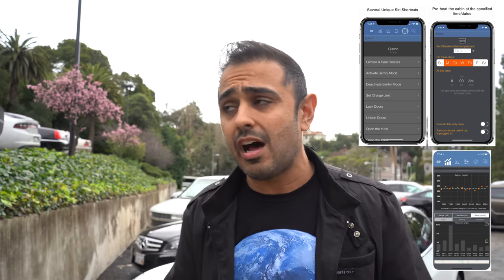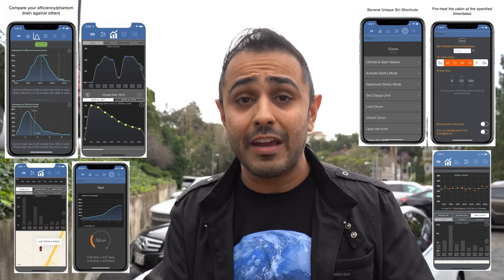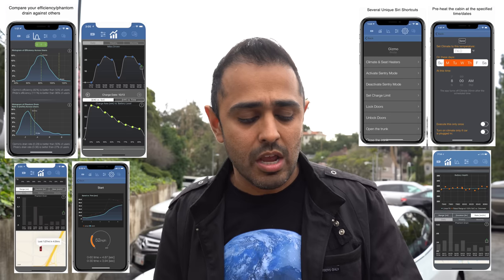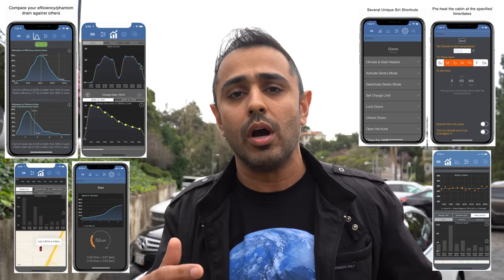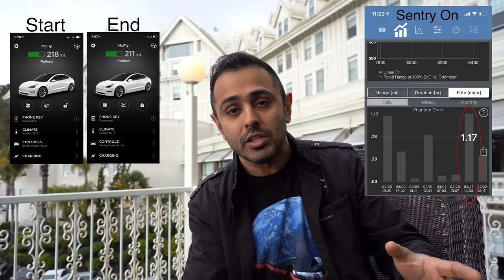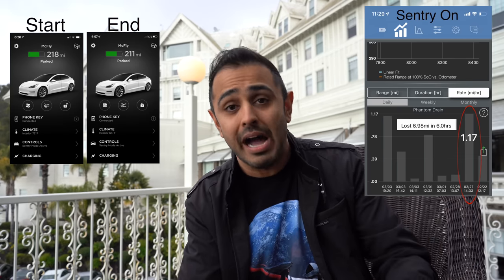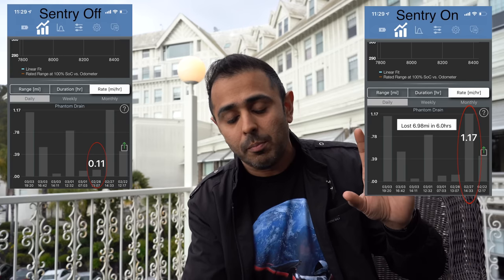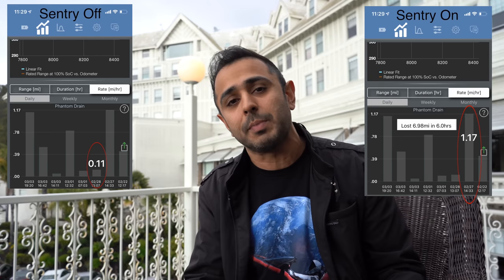Tesla Model 3 Sentry Mode Phantom Drain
How does Sentry Mode affect your Phantom Drain?

Phantom Drain is a drain on your battery when not in use.